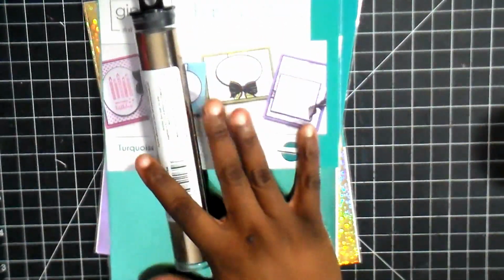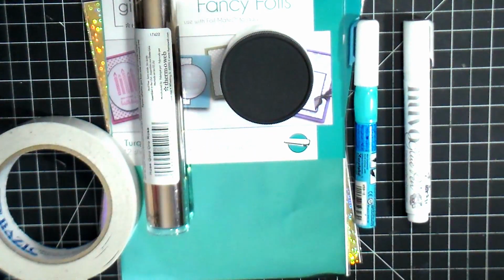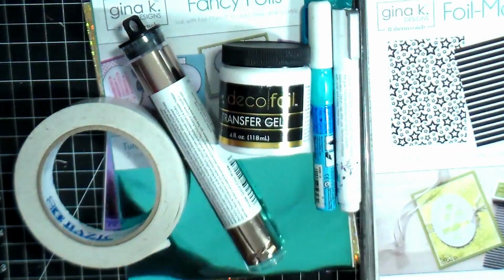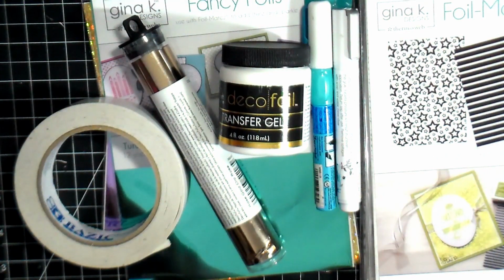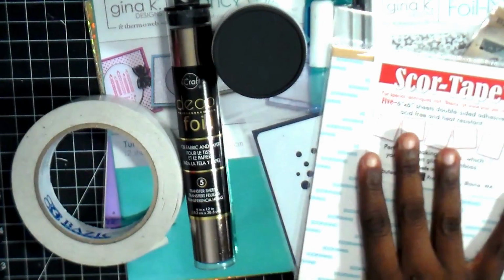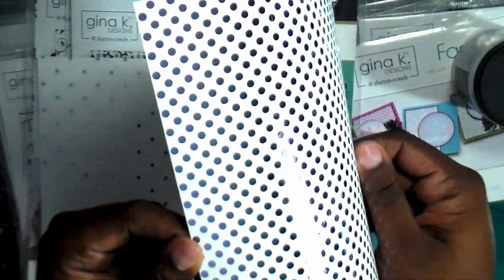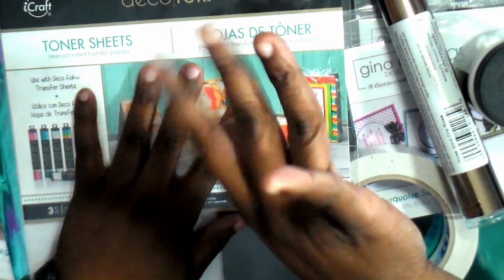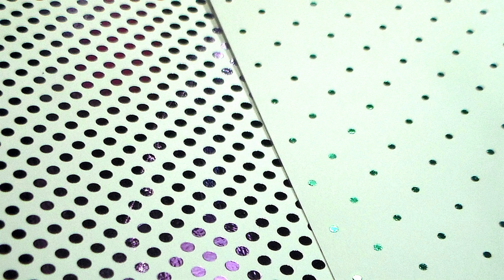SWMEB Members Room Technique Video #105